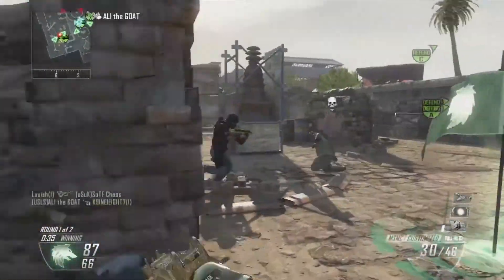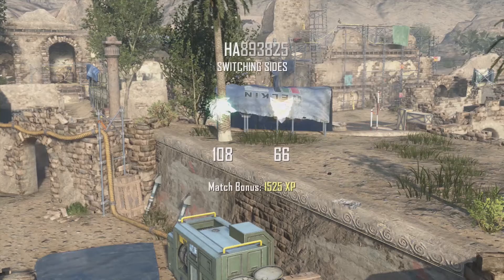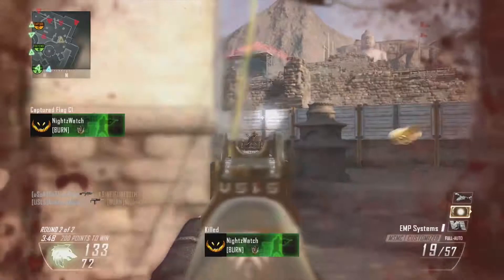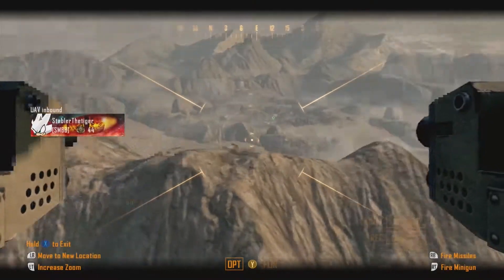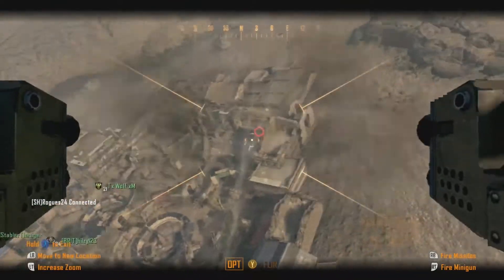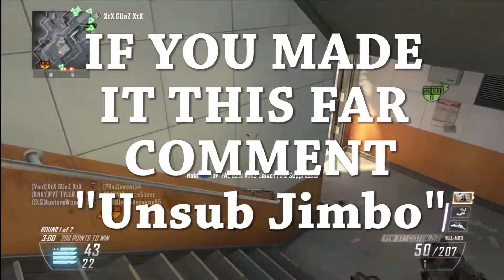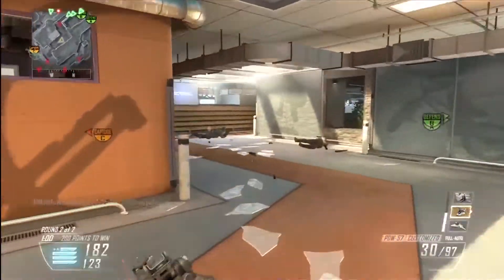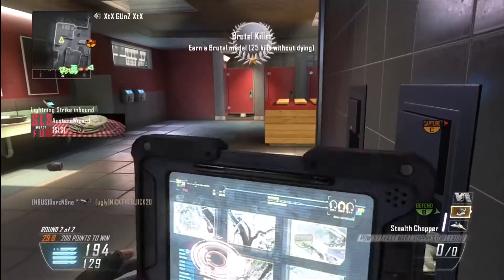Best Kill Streak in Call of Duty History! WizardTop10 "Best of COD" Ep.6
Every week, you the viewers, vote on the the next best thing from Call of Duty. This week's topic is: The CAMO in Call of Duty History!

Vote on YouTube or Twitter using